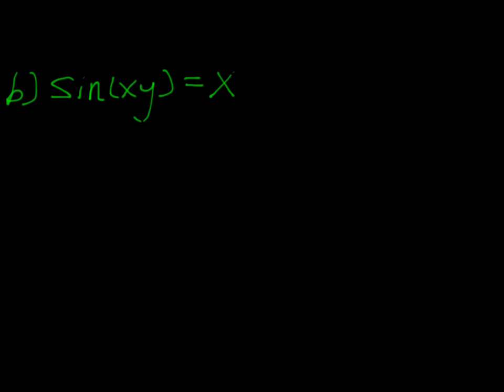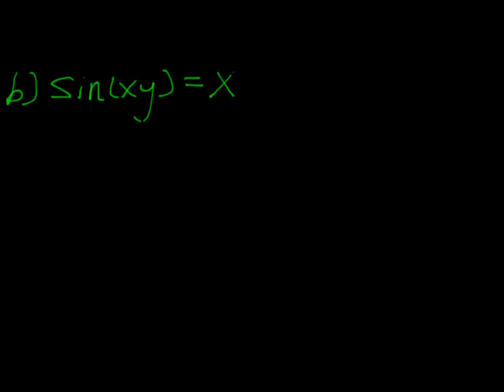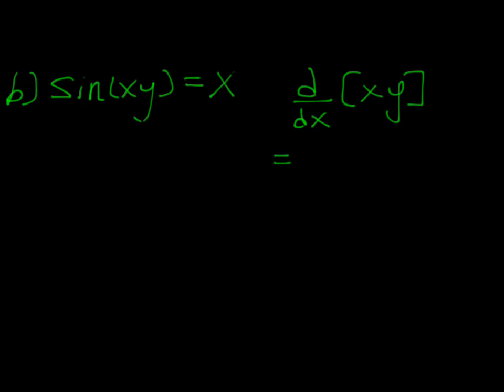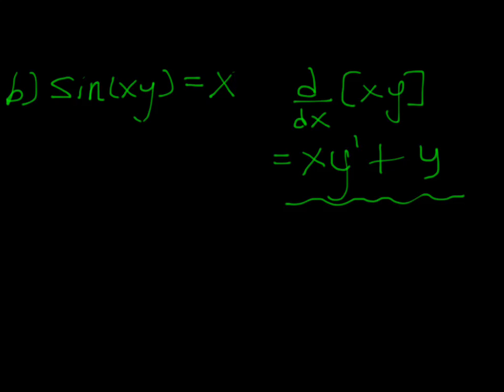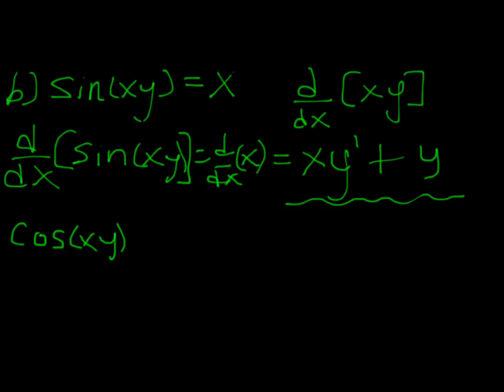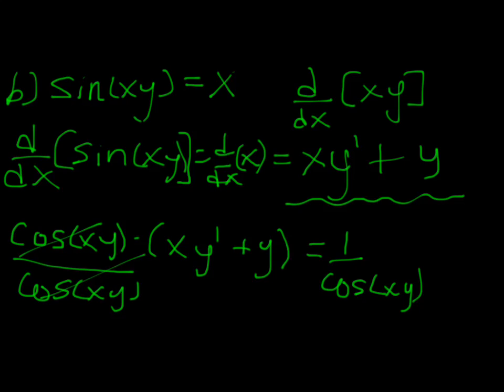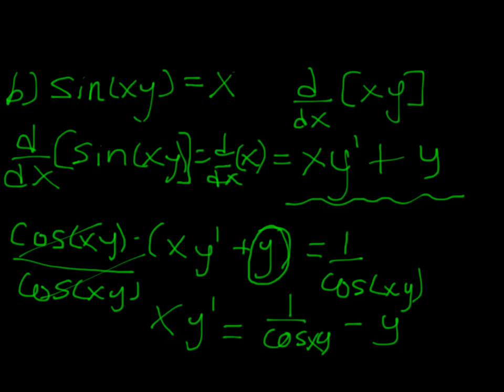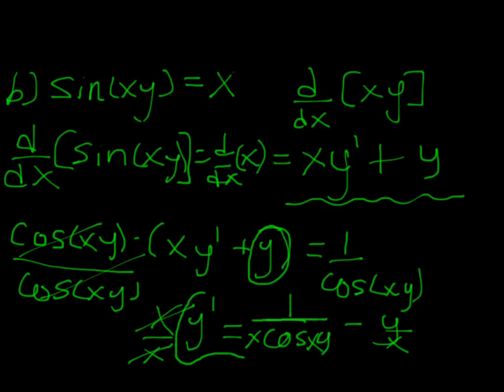Implicit Trig Derivatives Example 2